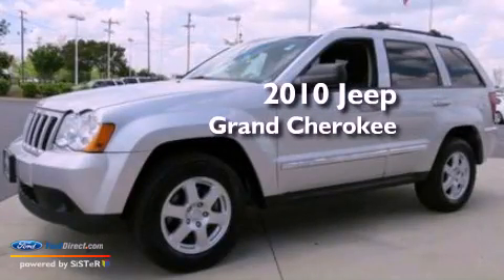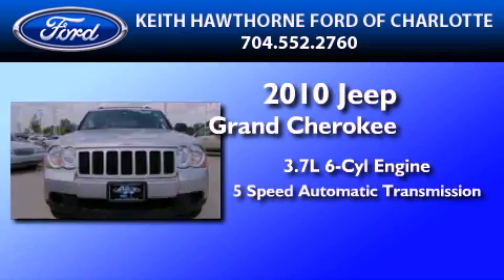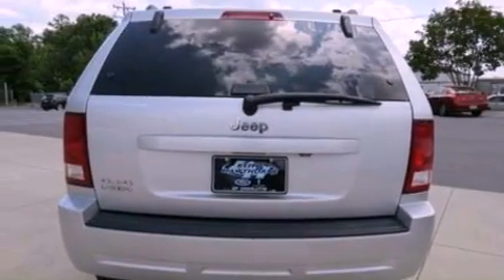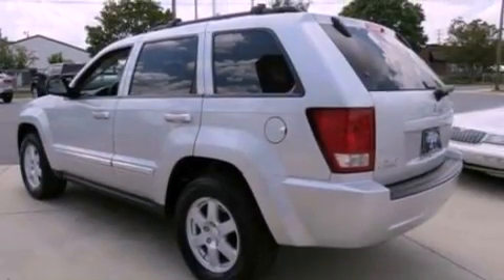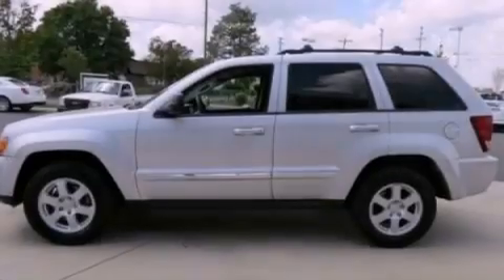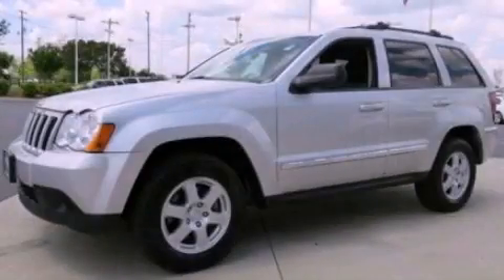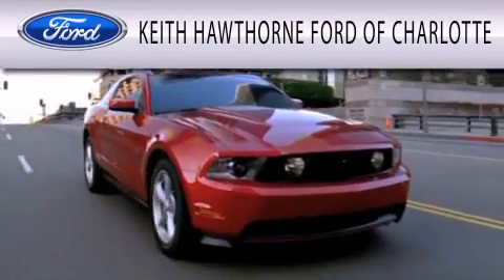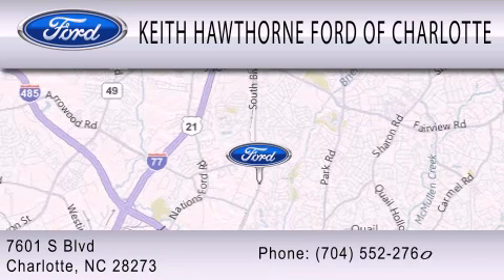2010 JEEP GRAND CHEROKEE Charlotte NC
Year : 2010
 Make : JEEP
 Model : GRAND CHEROKEE
 Engine : 3.7L V6 12V MPFI SOHC
 Trans . : 5-SPEED AUTOMATIC
 Exterior : BRIGHT SILVER METALLIC
 Miles : 54,402
 Interior : DARK SLATE GRAY
 Stock : C3153